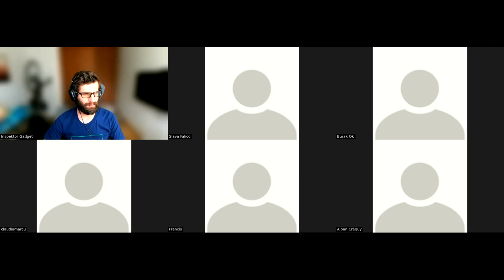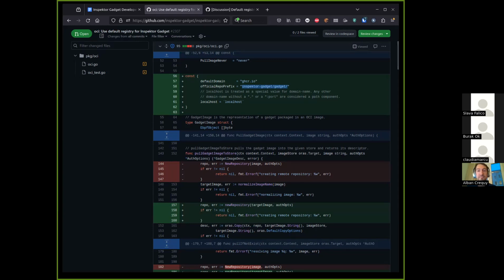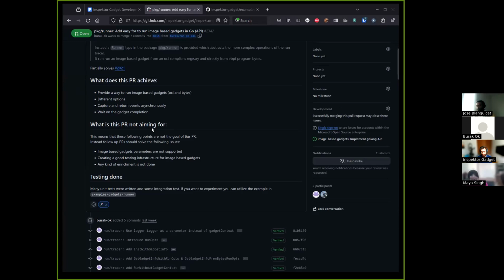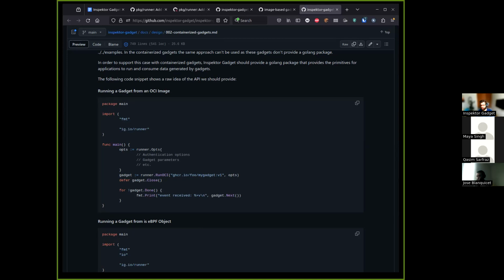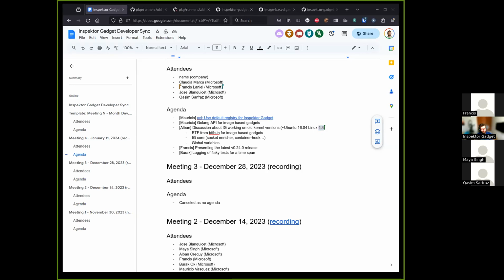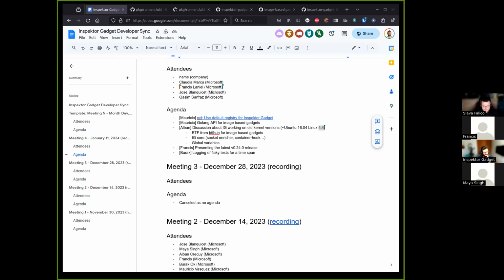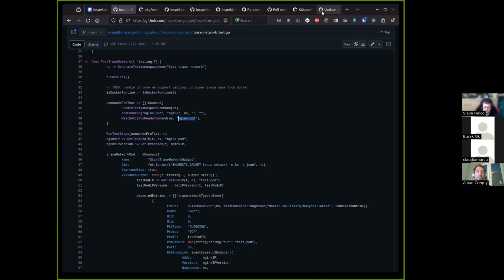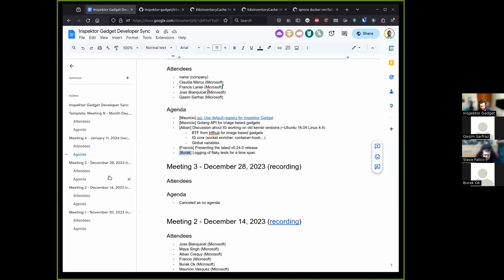2024-01-11 Inspektor Gadget Developer Sync